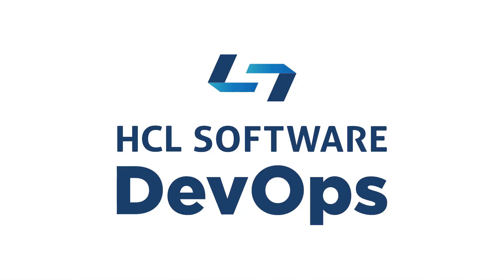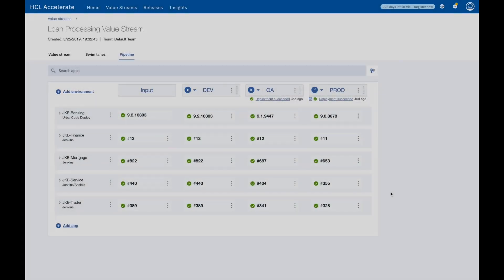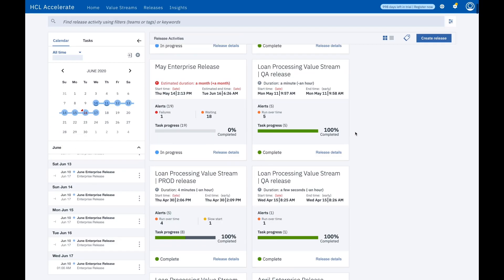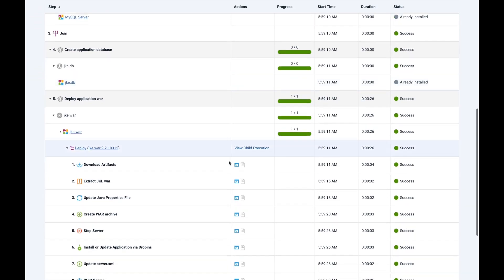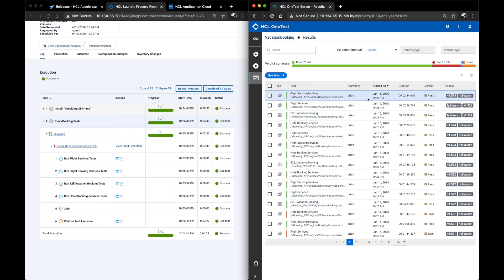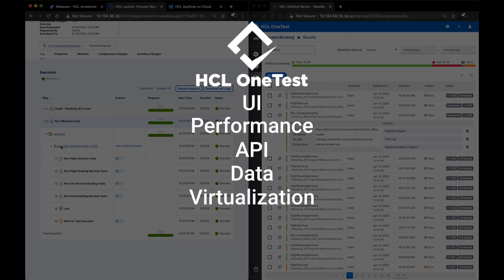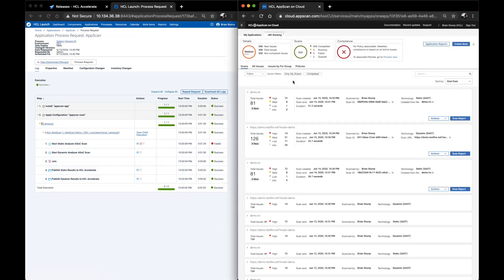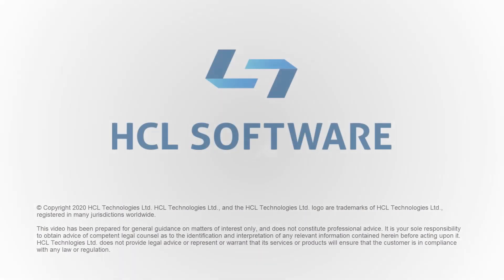HCL Software DevOps Overview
From idea to production, HCLSoftwareDevOps provides solutions for source control and work item management, continuous delivery and testing, security scans, and value stream management.